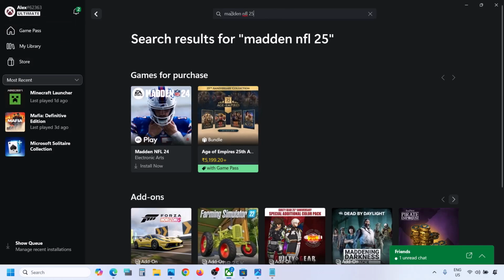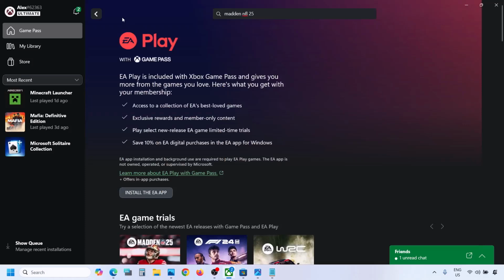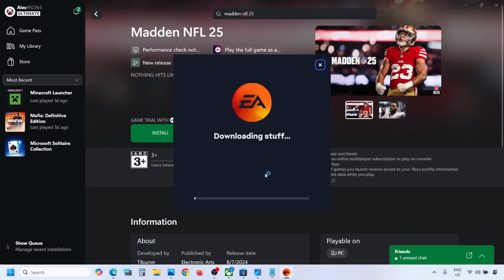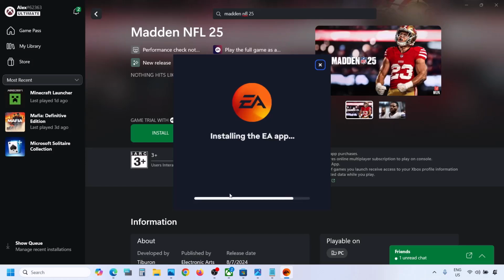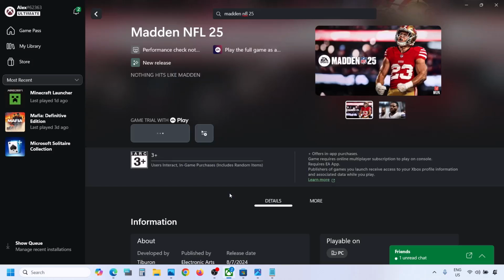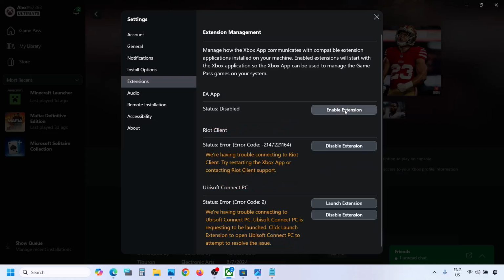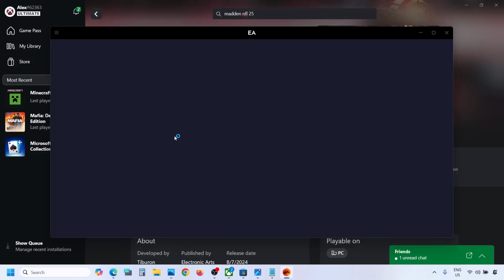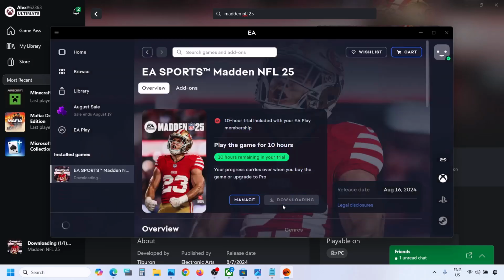How To Download/Install Madden NFL 25 EA Play Trial On PC (Game Pass Users)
Download/Install & Play Madden NFL 25 10 Hour EA Play Trial On PC (Xbox Game Pass Users)